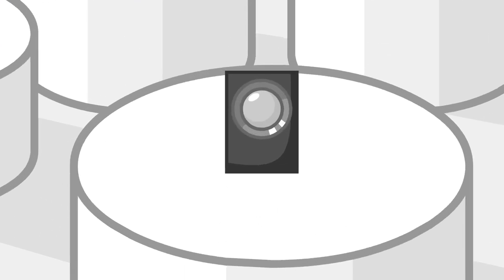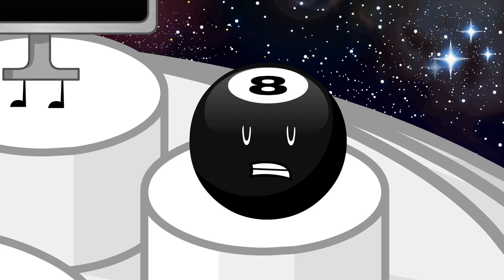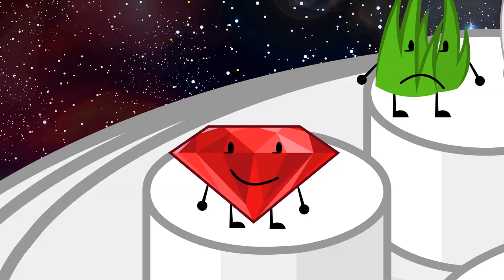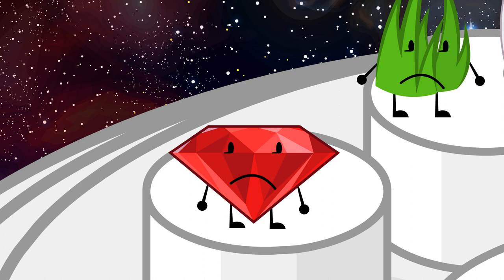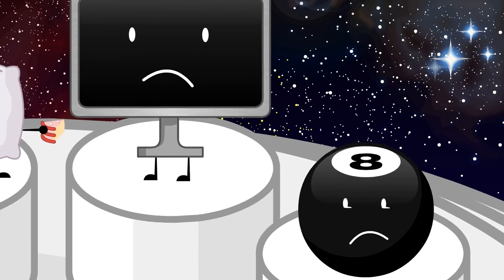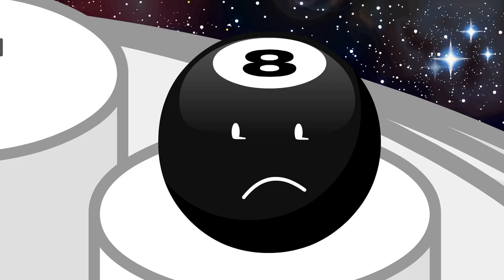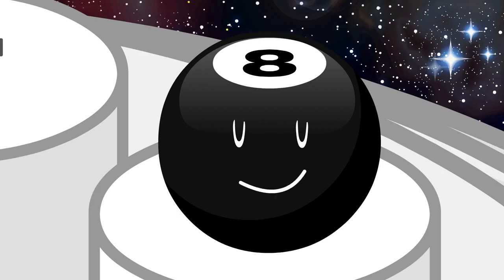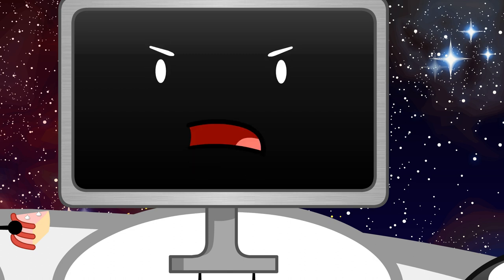BFSP 17 Elimination Reanimated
Yeah